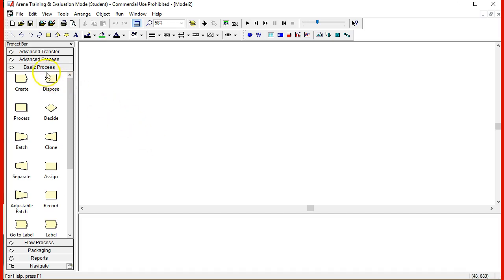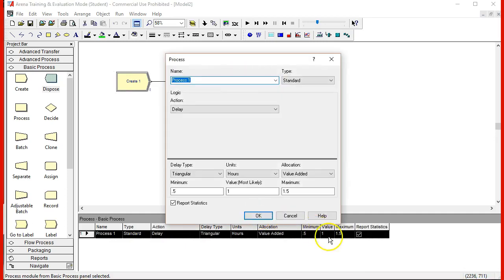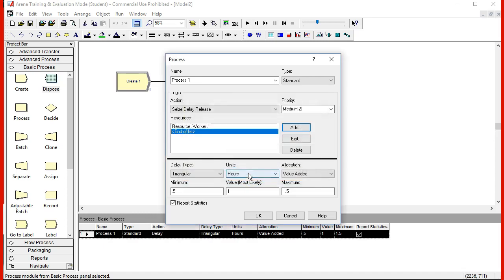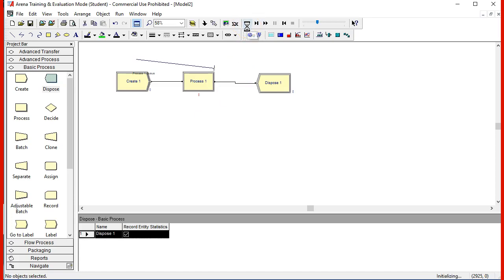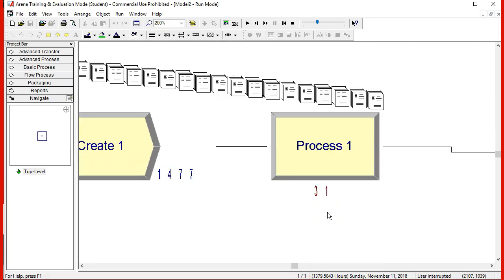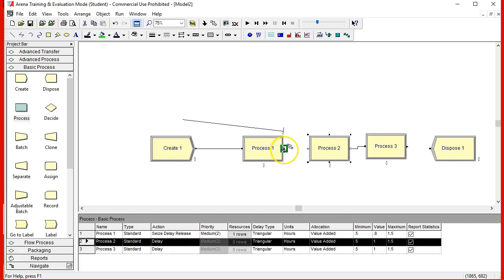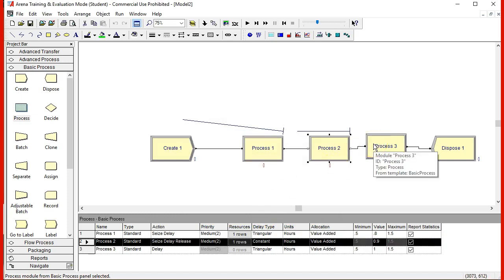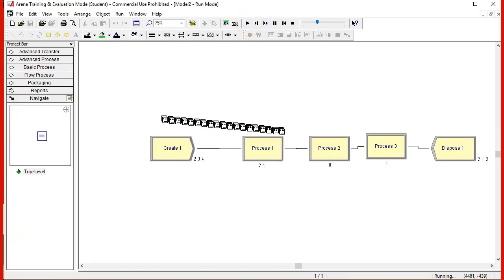Arena basic process Seize Delay Release